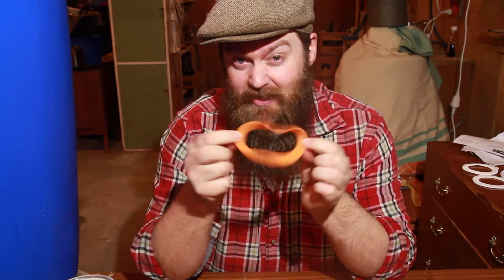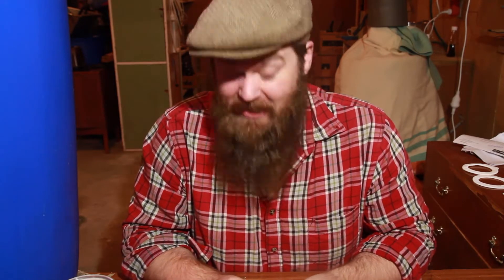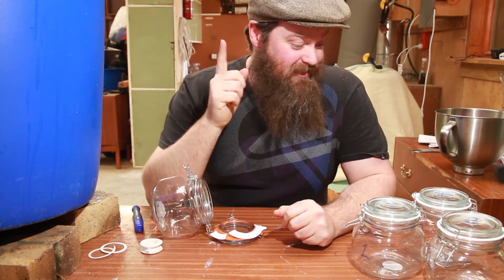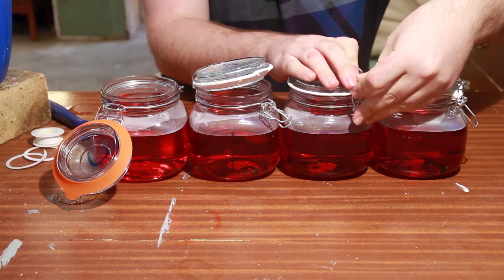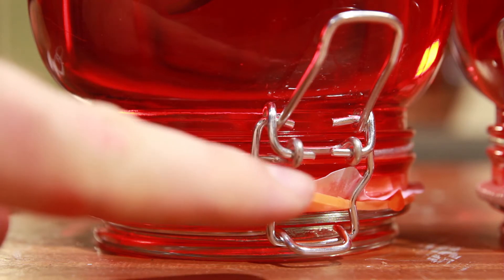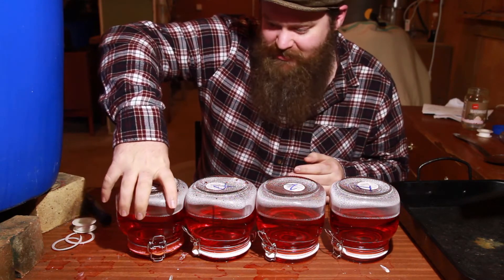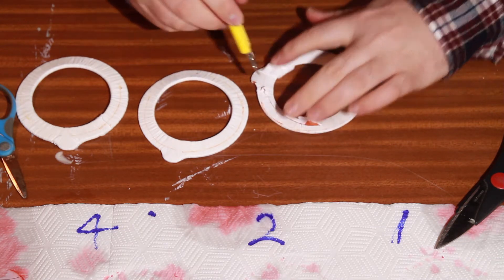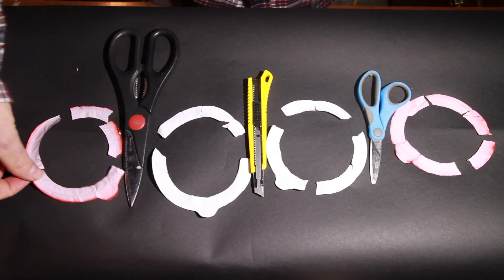PTFE Gaskets, Do They Work? Time to test!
There is a lot of talk about PTFE gaskets going around in home distilling communities.  I wanted to set up a little test to see just how well PTFE will seal a gasket.

So today we find out, are PTFE gaskets safe!